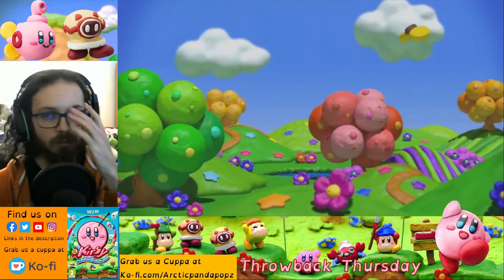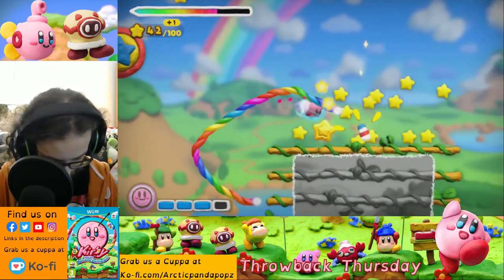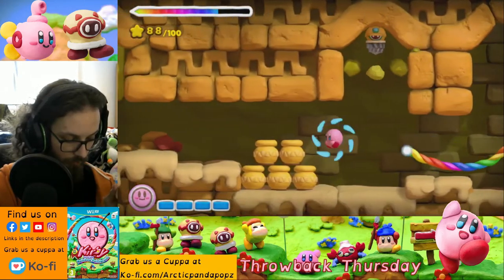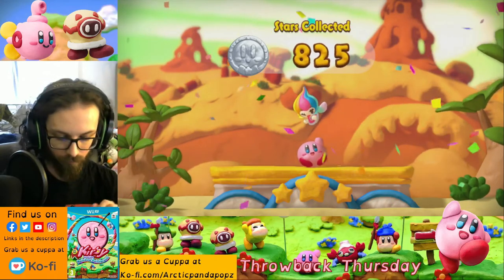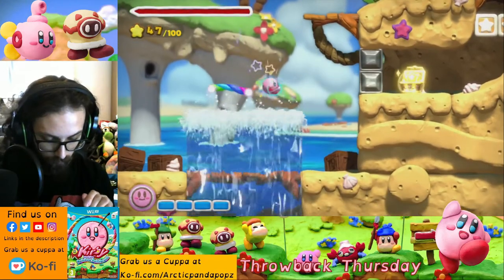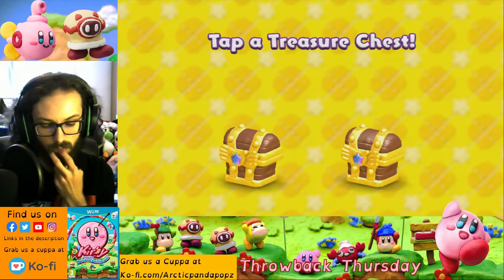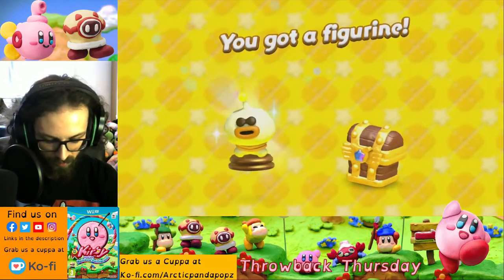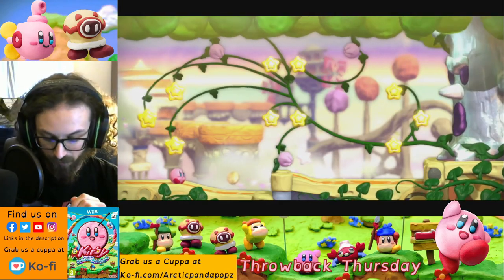Kirby and the Rainbow Paintbrush : Throwback Thursday Livestream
In this livestream, we check out Kirby and the Rainbow Paintbrush (Known as the Rainbow Curse in the US) for the Nintendo Wii U. It’s a platformer game where you draw rainbow lines on the Wii U gamepad to navigate Kirby. It came out in 2015 and was developed by developed by HAL Laboratory for Wii U. The title, which is a follow-up game of the 2005 Nintendo DS title Kirby: Canvas Curse

Here's at Arctic Panda Popz we love video games and have been playing them since the commodore 64. We do not take sides with any particular console and we cover games and consoles from all Brands. We create videos about New and Retro games and livestreams and on our Sister site we cover Anime, filming, wildlife and more. We are working to create a friendly community which treats all equally no matter what race, gender or sexual preference you are. Thank You